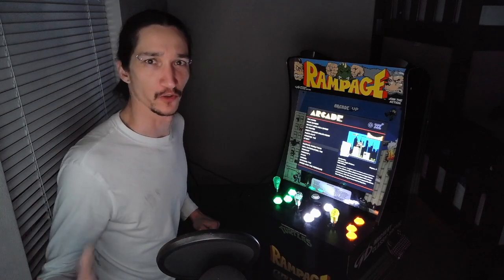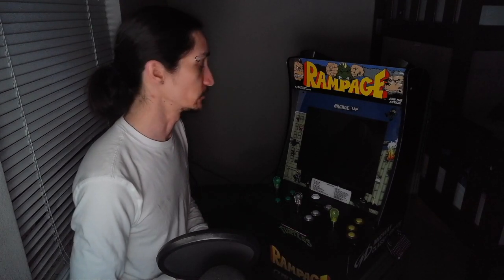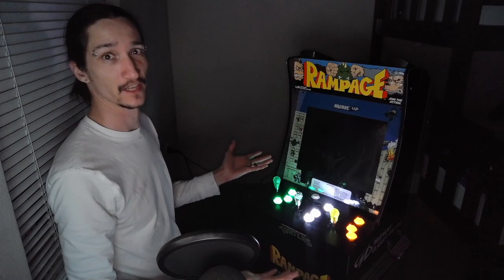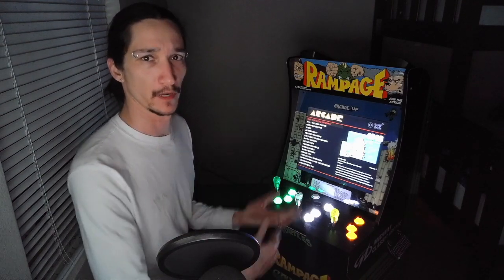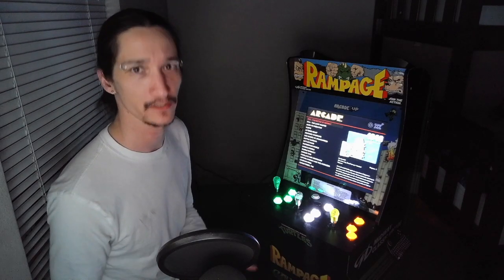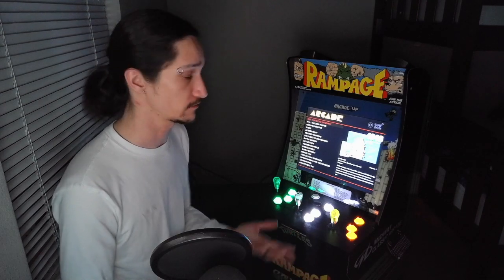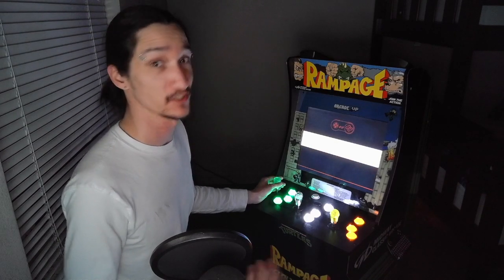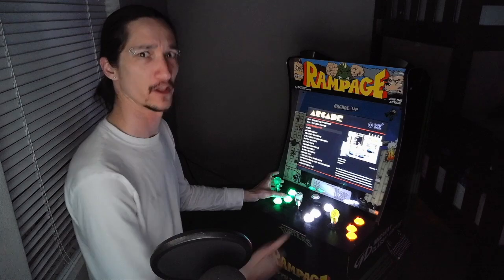Arcade1up Rampage Cabinet: All The Best Mods!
Product links:

CanaKit Raspberry Pi 3 B+ (B Plus) with Premium Clear Case and 2.5A Power Supply (paid link):
Cordinate Designer Switch Plug with Braided Cord, 6 Ft. Long Power Cable, for Tabletop or Wall Mount (paid link):
RetroArcade.us ra-Button-Cap-1 Arcade Game Plastic Button Cap (paid link):
Argon ONE Raspberry Pi Micro USB Cable Power Supply 5.25 Volts 3 Amps (paid link):
Logitech Z313 speakers (paid link):